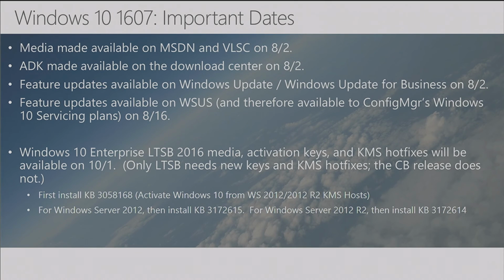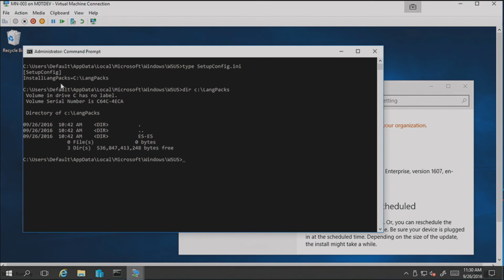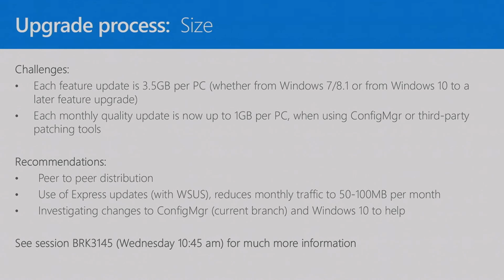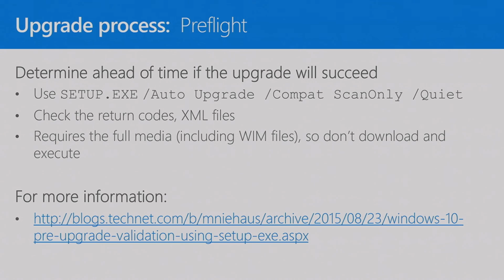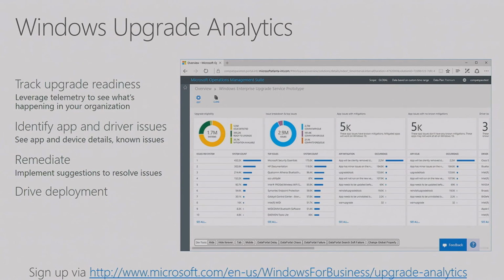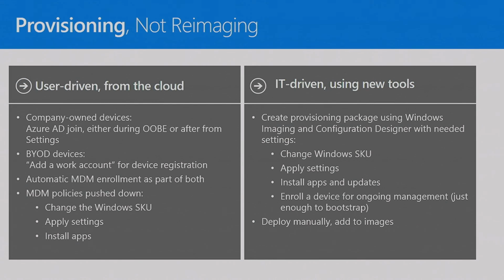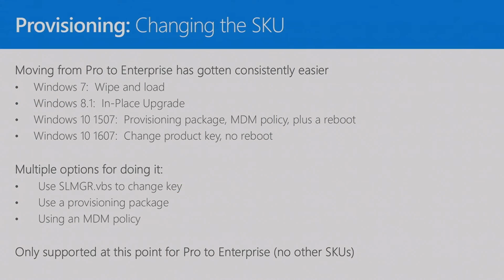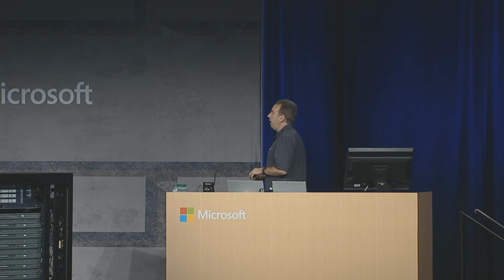Microsoft Ignite 2016 Enhance Windows 10 deployment what's new with Windows 10 deployment